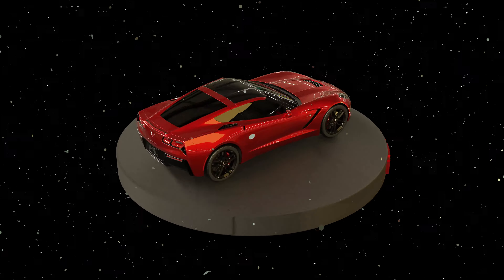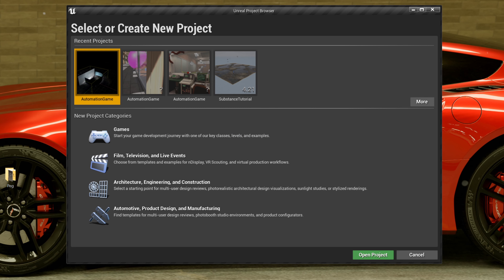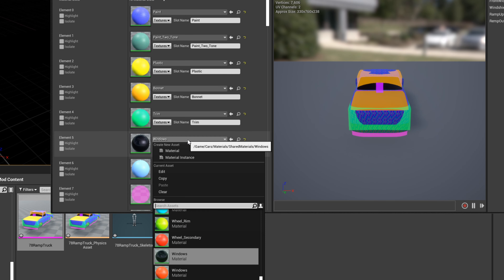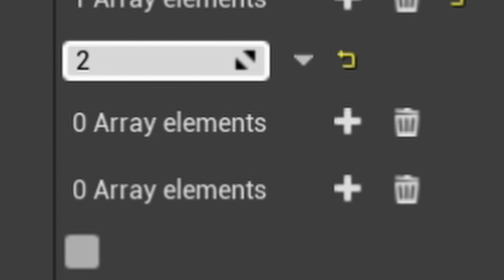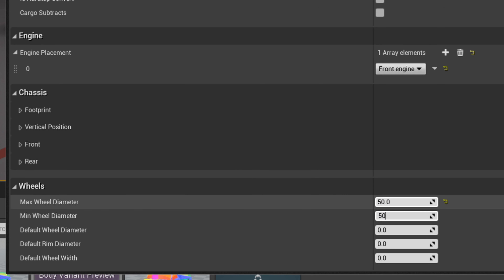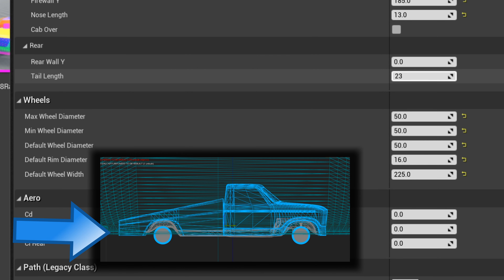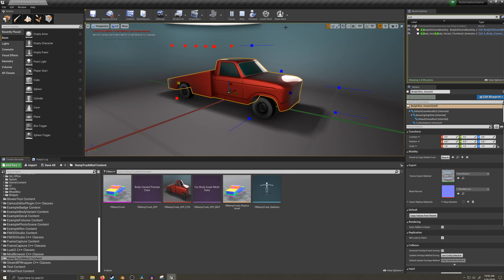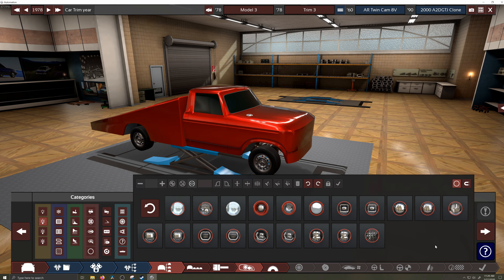Automation Car Modding Tutorial 20 - Exporting and setup in Unreal Engine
The twentieth video in a series of videos designed to teach you how to model a car body for Automation, the Car Company Tycoon Game, from start to finish.

In this video, I'll show you what settings to use to export your file out of blender, how to set up your car body in Unreal engine, set bone limits, cook and test your mod.

2:05 Where to get all the modding tools you'll need to Automation:

5:20 Driver your cars from Automation around in BeamNG!

13:55 Aero calculations spreadsheet:

14:03 Resource for real world Cd values: